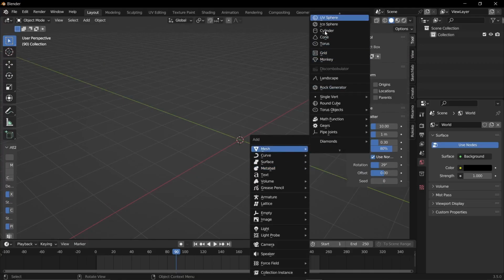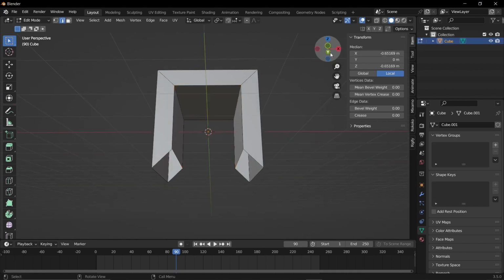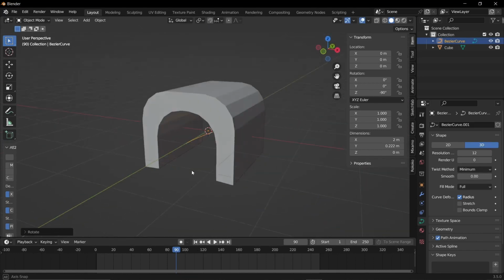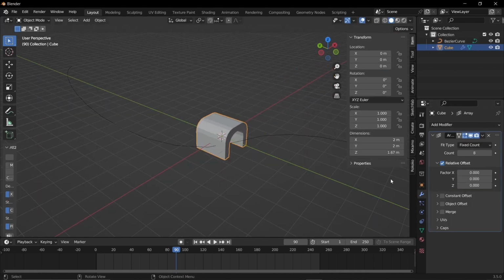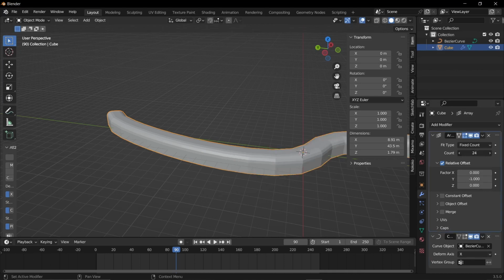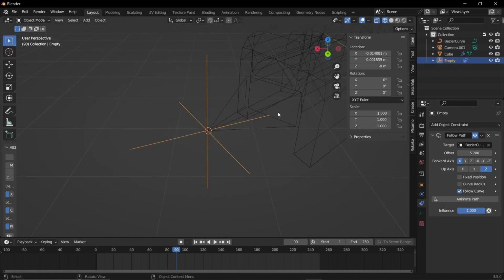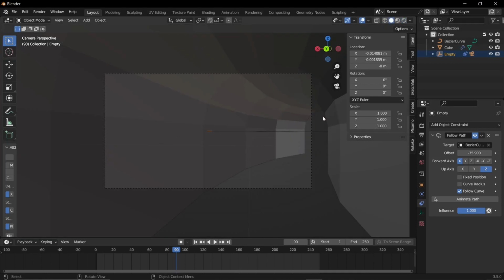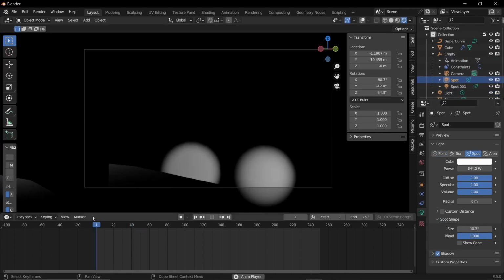Blender Train Tunnel POV tutorial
how to make a  train or subway tunnel pov shot using blender